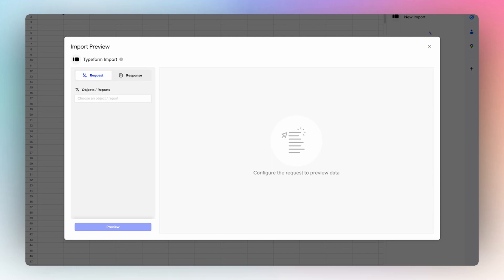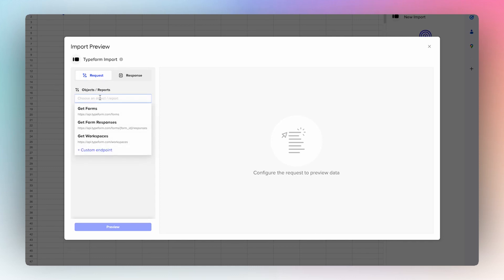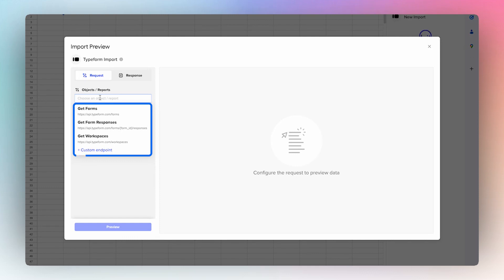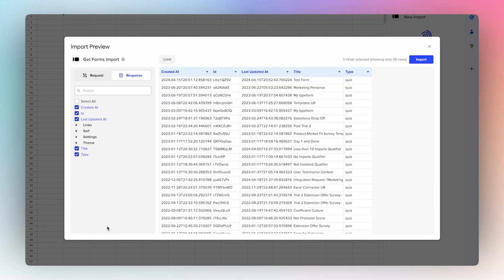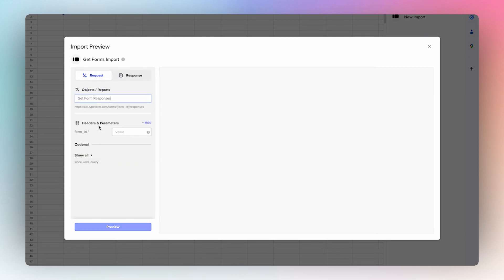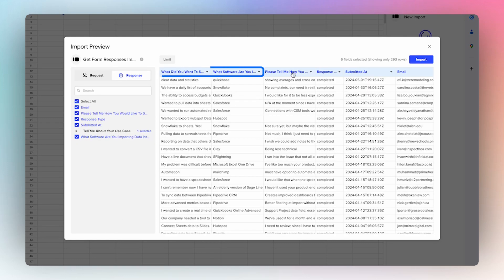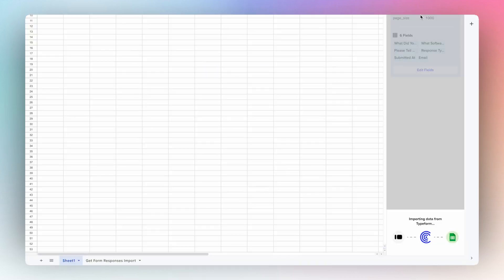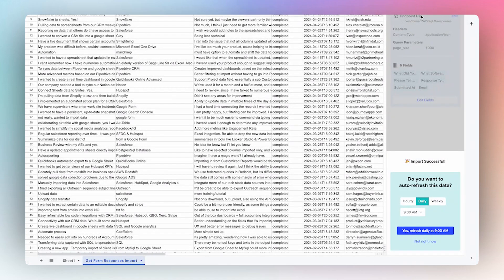How to Connect Typeform to Google Sheets or Excel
Connect Typeform to Google Sheets or Excel with Coefficient in under a minute.

Coefficient enables you to sync custom data from different data sources like your ad platforms, survey tool, CRM, database, payment platform, and more into Sheets or Excel with no code or SQL skills required.

Transform your spreadsheet into a live canvas for your Typeform data in just a few minutes. Pulling data from Typeform manually? You can automate that and so much more.

Want to learn more about what you can do when you connect Typeform with your spreadsheet?